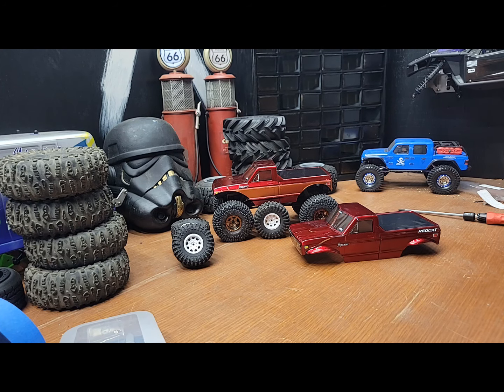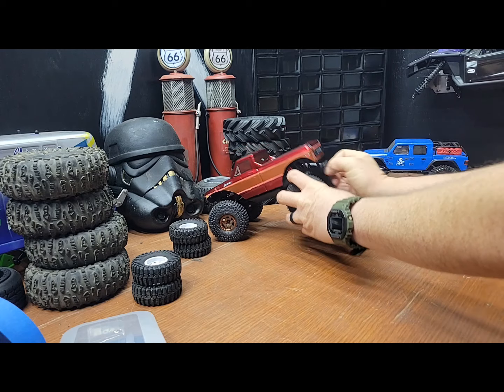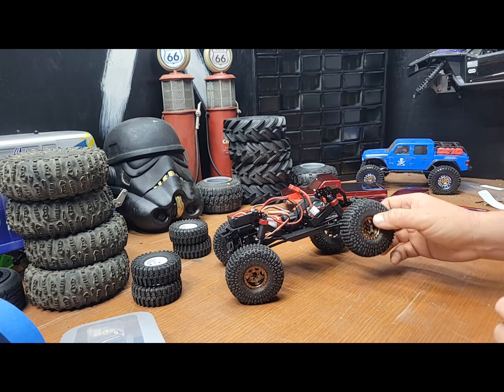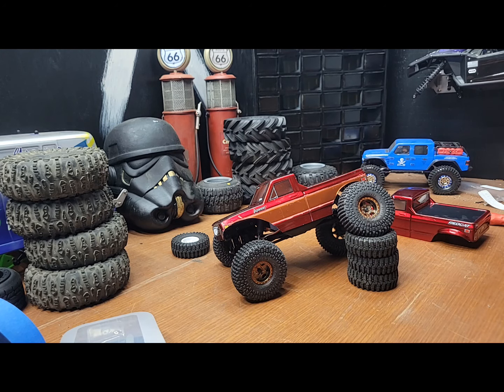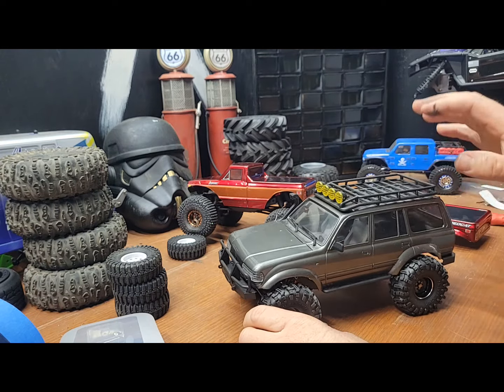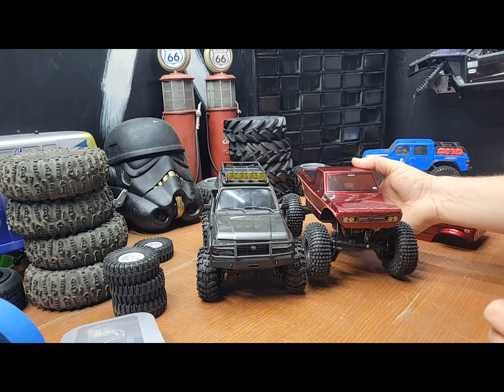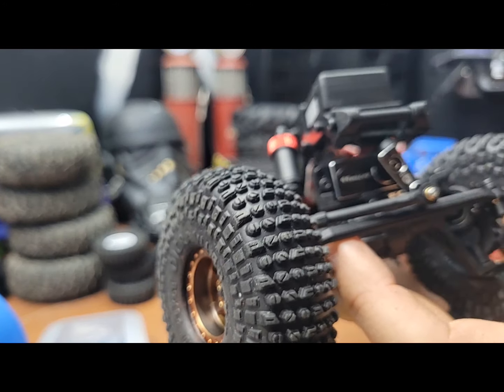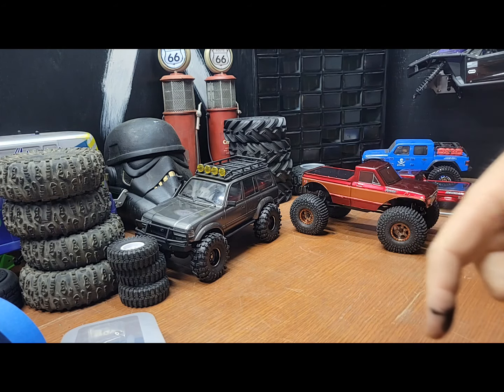Redcat Racing Ascent-18 upgrades. (( Future Body Swap)) ??? 💥💥💥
In this video I go over some upgrades I have done and the future plans for the Redcat Racing Ascent-18.

wheels: INJORA 1.0 Plus Brass Beadlock Wheel Rims 6-Spoke Wheels for TRX4M AX24 SCX24 FCX24 1/24 1/18 RC Crawler,42g/pcs (Grey)

Tires: DJCRAWLER Super Soft Sticky 1.0 Wheel Tires Mud Stud Tires 68 * 25mm for TRX4M 1/18 1/24 RC Crawler Axial SCX24 FMS FCX24 RC Car Upgrade, Comes with Double Layer Sponges

Servo: REEFS RC 99 Micro Servo SEHREEFS25 Servos